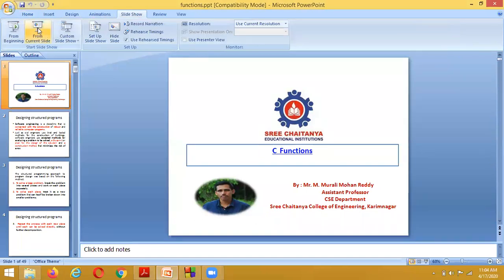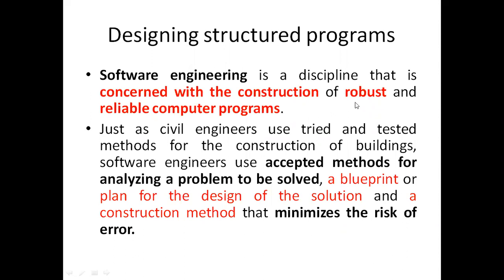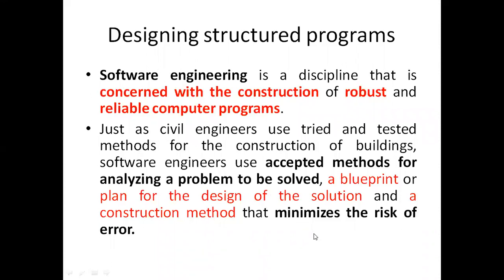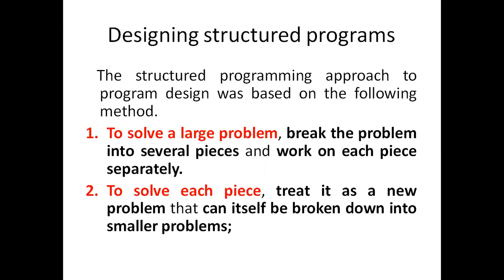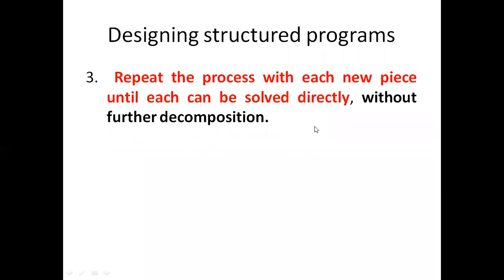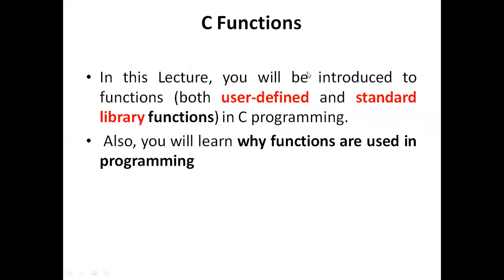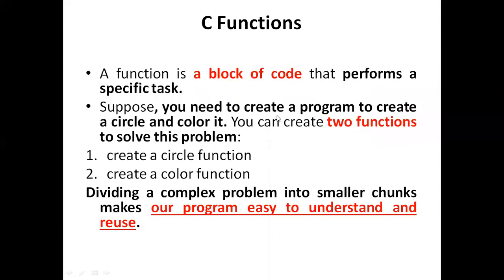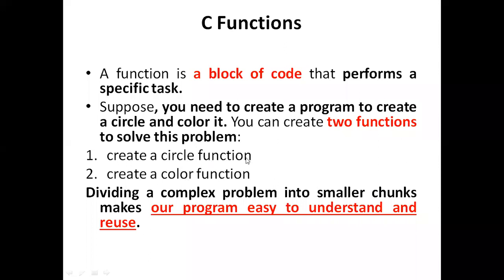C Functions Part I by Murali Mohan Reddy Muchanthala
Functions: Designing structured programs, Declaring a function, Signature of a function,Parameters and return type of a function